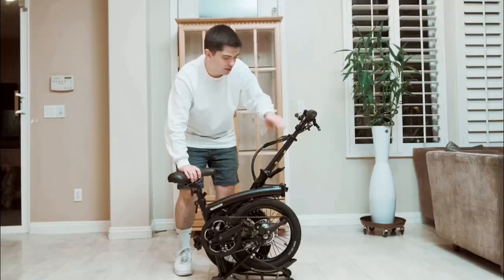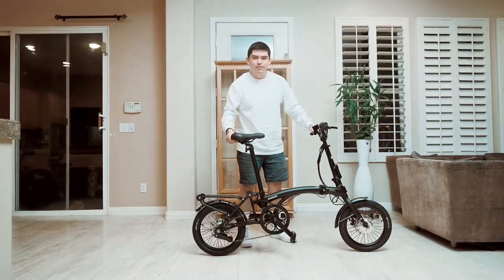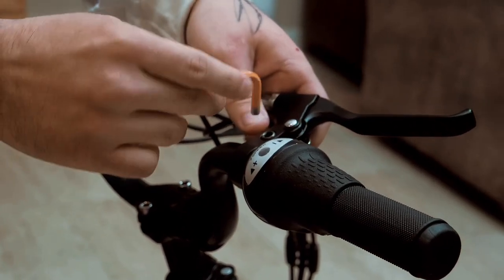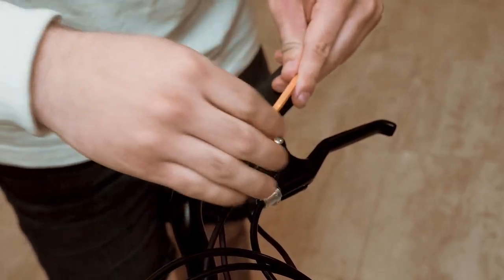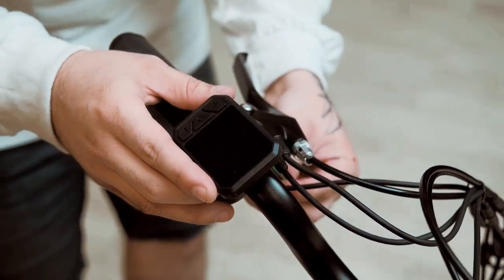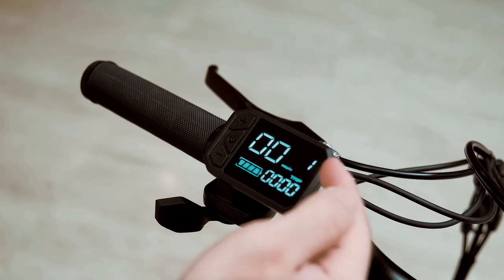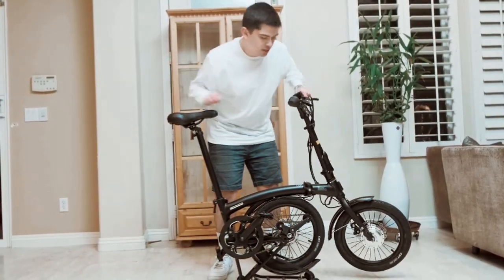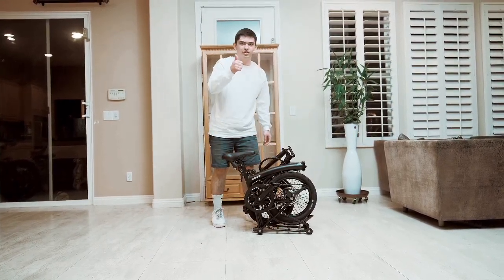2023 iGOGOMi ALPS Unpacking Installation Tutorial